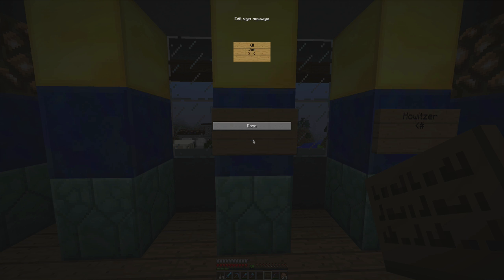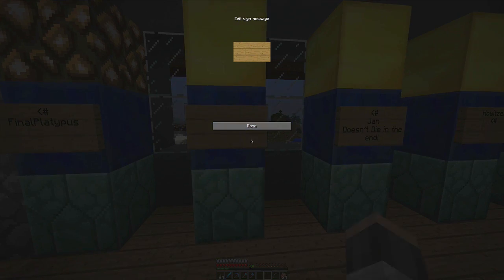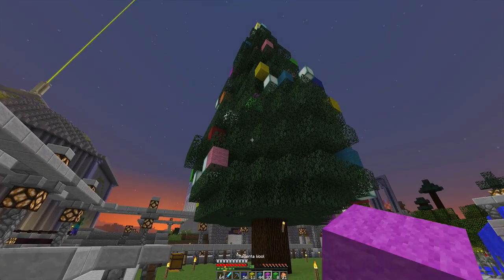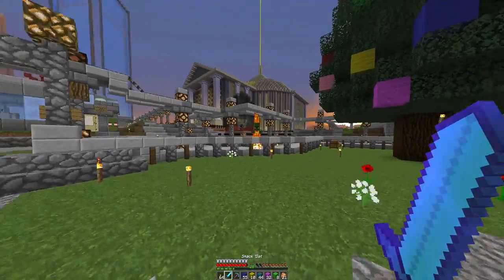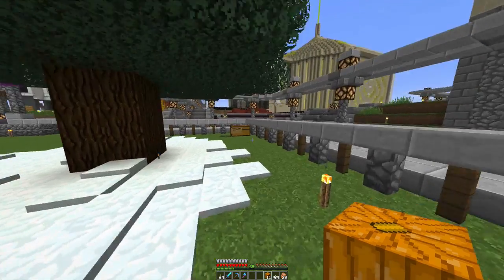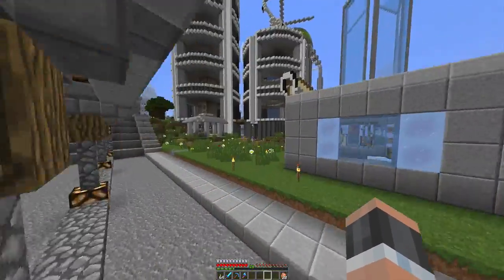Hypermine Vanilla - S2 Ep51 - Happy Holidays from Hypermine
Wishing each of you a blessed holiday season full of laughter and fun.  Much love!

• Link to the awesome mini resource pack for sandstone that Wooly Creeper and I made

-=Music=-
Intro music from audiojungle.com is a purchased license.